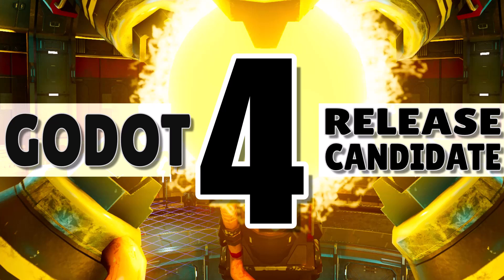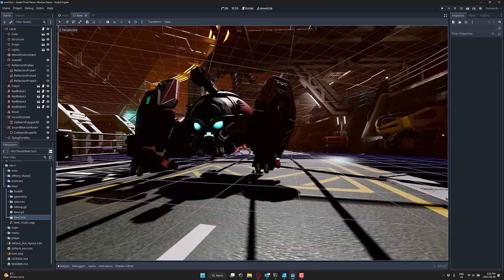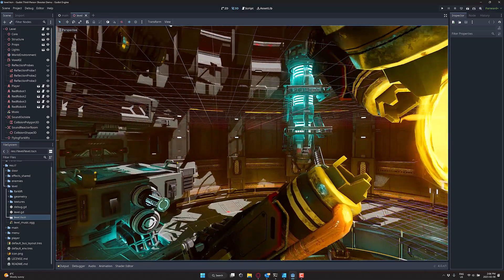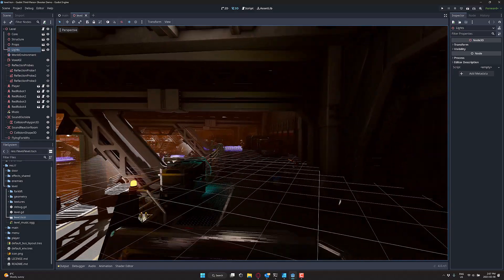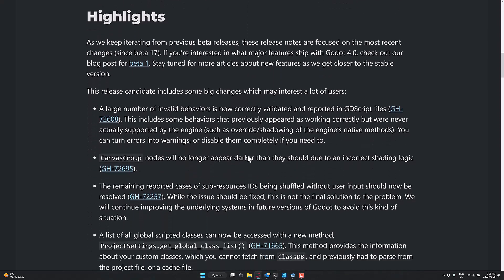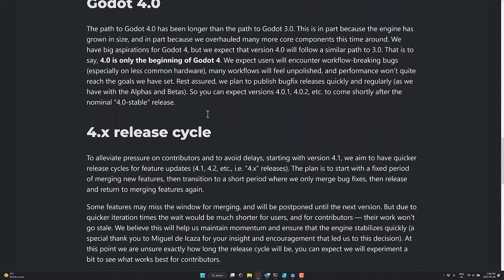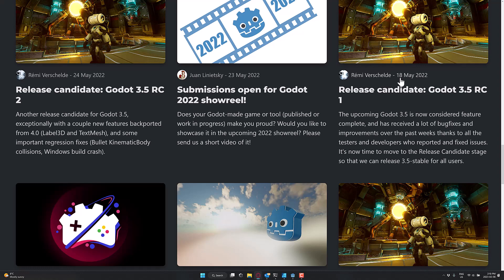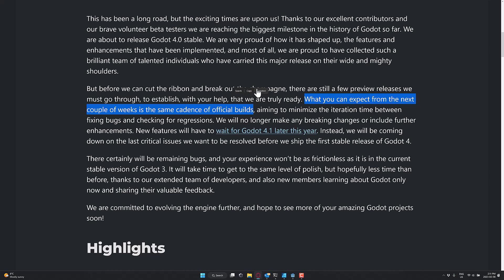Godot 4 Release Candidate is Here!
For those of you waiting for Godot... the wait just got one step shorter, the first Release Candidate or RC build is now available.  Alpha and Beta are behind us, and full release is the next step.

Release candidates are feature complete and are focused on cracking down on bugs, performance issues and usability functionality, no new features are added.  When the release candidates are done, Godot 4 will be shipped.